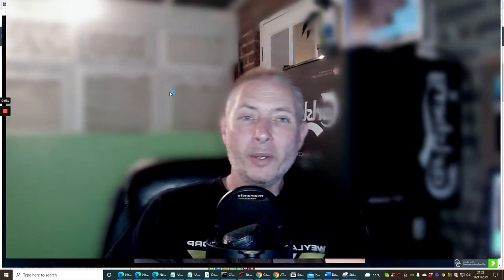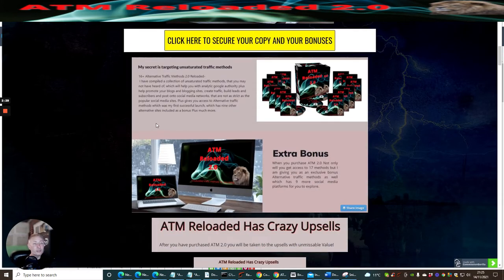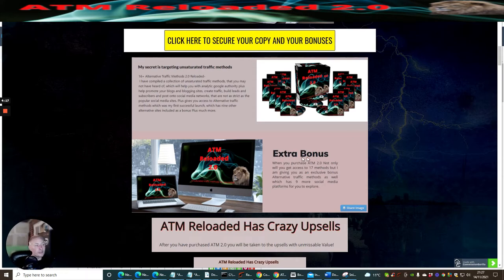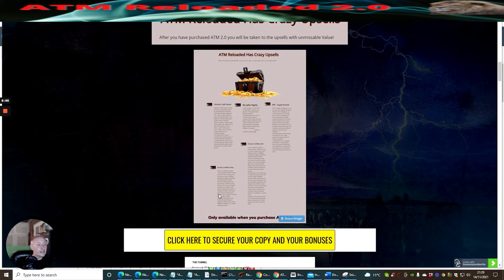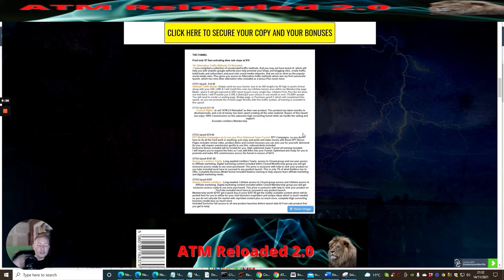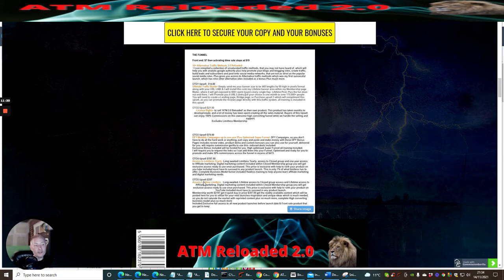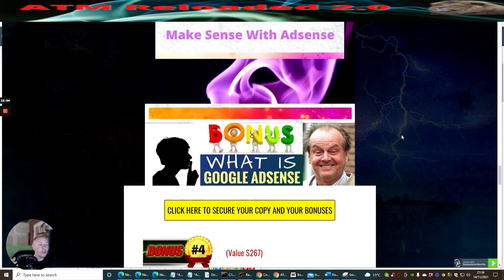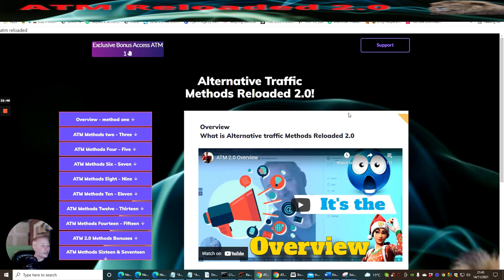ATM 2.0 Reloaded Review The Beta warm up!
ATM 2.0 Beta The warm-up!

THE FUNNEL

Front end. $7 then activating dime sale stops at $19

16+ Alternative Traffic Methods 2.0 Reloaded-
 I have compiled a collection of unsaturated traffic methods, that you may not have heard of, which will help you with analytic google authority plus help promote your blogs and blogging sites, create traffic, build leads and subscribers and post onto social media networks, that are not as strict as the popular social media sites. Plus gives you access to Alternative traffic methods which was my first successful launch, which has nine other alternative sites included as a bonus Plus much more.

OTO1 Upsell. S14.00
Ultimate Traffic Buster-Simply send me your banner size to be 468 lengths by 60 high in pixels format along with your URL LINK & I will install this onto my Lifetime banner area within my Membership page Mailer, where it will get exposed to 600+ warm buyers every single day. Lifetime Post, Plus the fun does not end there, I will Promote you 4 URLs ( links )  of your choice in one month to over 170,000+ people

OTO2 Upsell $21.00
License Rights- to sell 'ATM 2.0 Reloaded' as their own product. This product has taken months to develop/create and a lot of money has been spent creating all the sales material. Buyers of this Upsell can enjoy 100% Commissions on this awesome high converting funnel while we handle the selling and support.
                              Excludes Limitless Membership

OTO3 Upsell $79.00
DFY Monthly Campaigns up to one year Plus Optimised Super Funnel- DFY Campaigns, so you don't have to do all the hard work or anything, just copy and paste and make money with these DFY Bonus Pages includes review video, product demo, and custom bonuses you can also use for yourself, delivered for you. will require commission gorilla to use this- reduced deals included.
An exclusive Bonus included will be hosted for you. High optimized Super Funnel all training included.
I will require you to request the links so I can add them into your Funnel, Optimised and ready for you to promote and make 50% commissions across the funnel in excess of $415.

OTO4 Upsell $197.00
Access to Limitless Yearly-  Long-awaited Limitless Yearly, access to Closed group and one year access to Affiliate marketing, Digital marketing content included within Closed Membership group you will get exclusive access ready to use once purchased. This price is exclusive with help to rank your product on youtube included must have to succeed in any product launch.

OTO5 Upsell $397
Access Lifetime Limitless -  Long-awaited, Lifetime access to Closed group access and Lifetime access to Affiliate marketing, Digital marketing content included within Closed Membership group you will get exclusive access ready to use once purchased. This price is exclusive with help to rank your product on youtube included must have to succeed in any product launch.